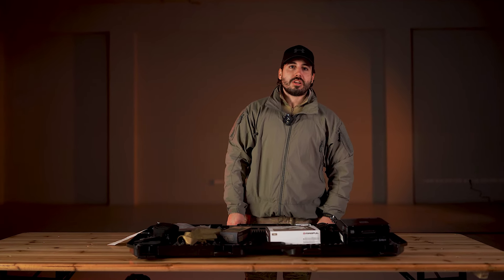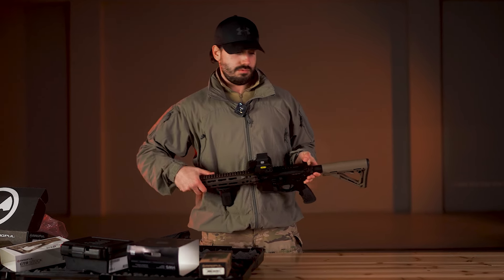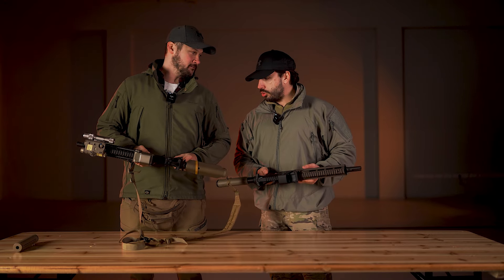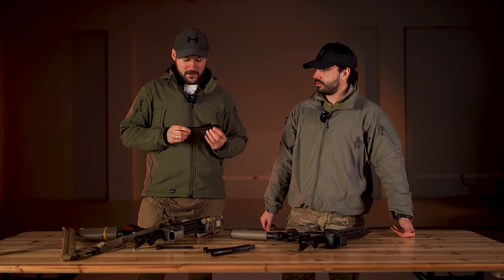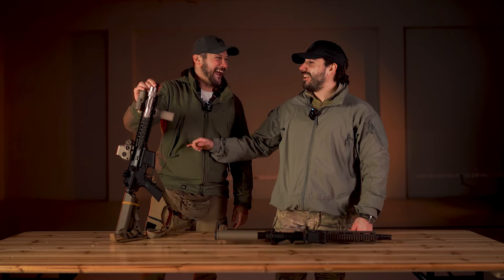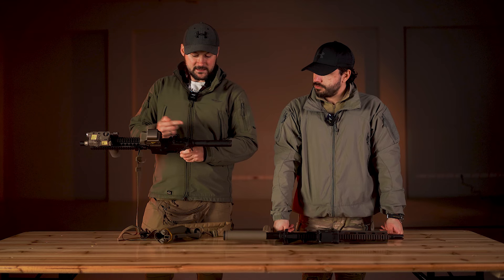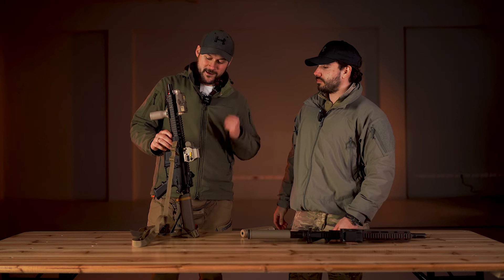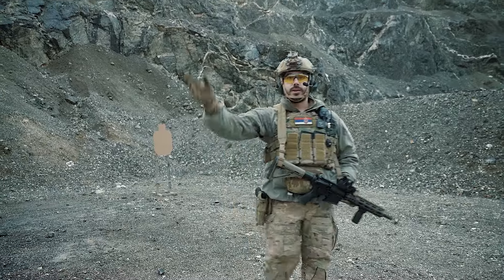Daniel Defense MK18 RIII, šta je to novo ? (feat. Tokyo Marui MK18)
U našoj prvoj epizodi predstavljamo vam Daniel Defense MK18 RIII u kalibru 5,56x45. Koje novine možemo naći na novom MK18 RIII i šta je sve dodato? Pogledaćemo to u ovom videu.

Sve što vidite u ovom videu je rađeno po svim bezbednosnim i zakonskim pravilima na registrovanom strelištu!